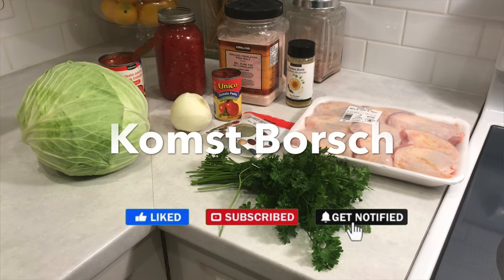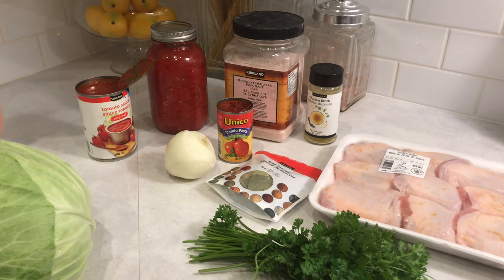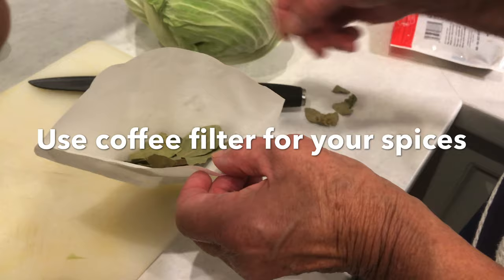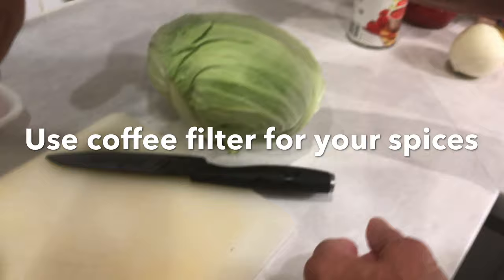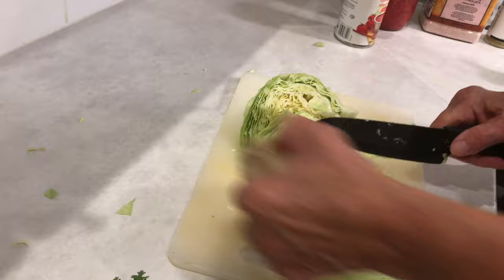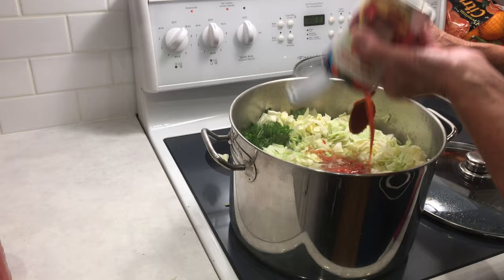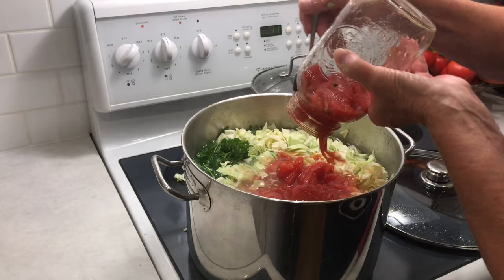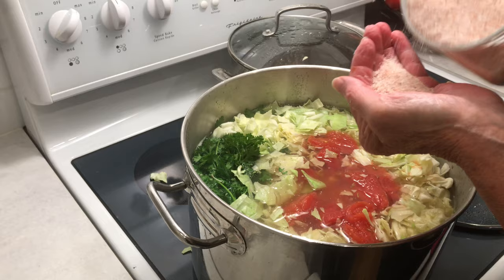Komst Borsch Plautdietsch